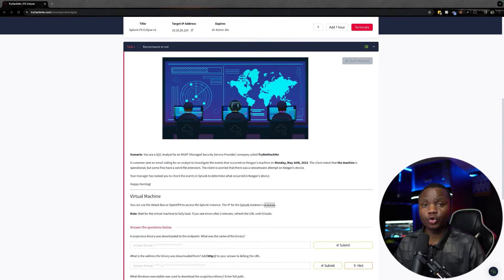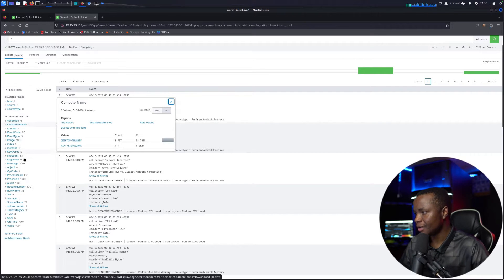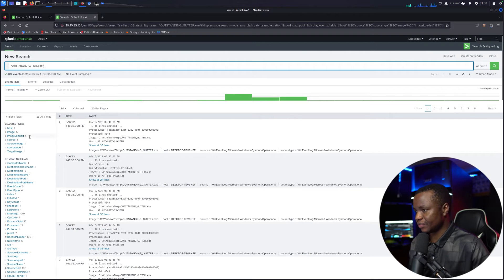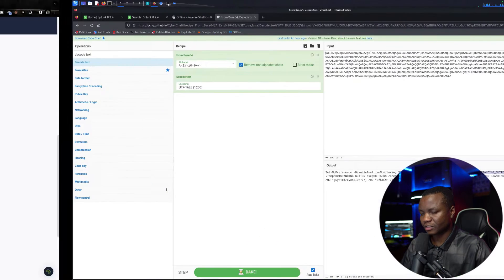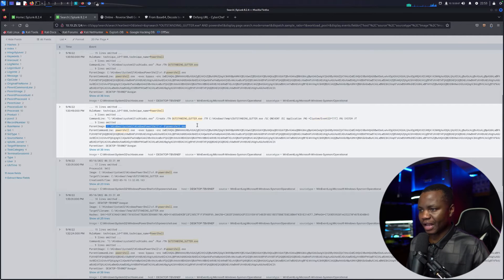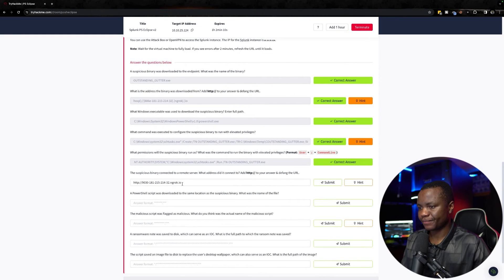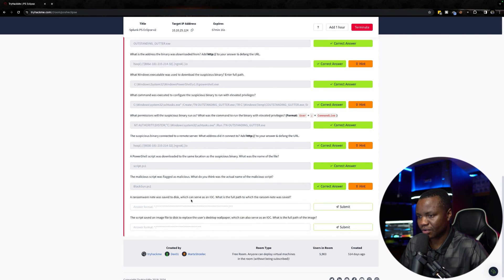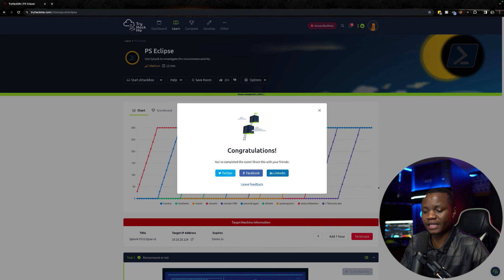Investigating A Ransomware Attack in Splunk : Tryhackme PS Eclipse Walkthrough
PS Eclipse is a medium difficulty challenge on TryHackMe, utilizing Splunk to investigate a compromise and analyze attacker actions on a device. As a SOC Analyst for the MSSP (Managed Security Service Provider) company TryNotHackMe, you are tasked with investigating events on Keegan's machine on May 16th, 2022. The client has observed unusual file extensions on some files and suspects a ransomware attempt on Keegan's device.
Follow along as we uncover this attack